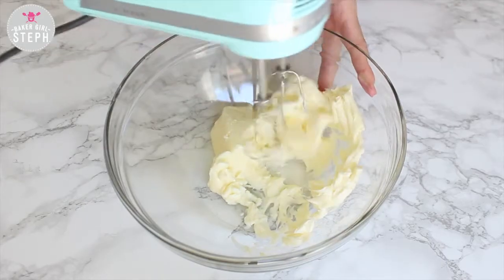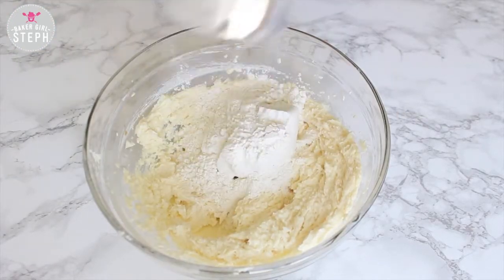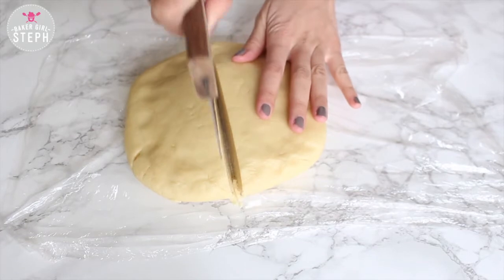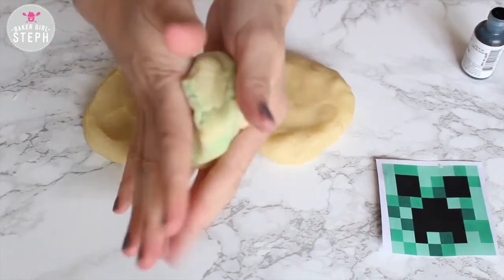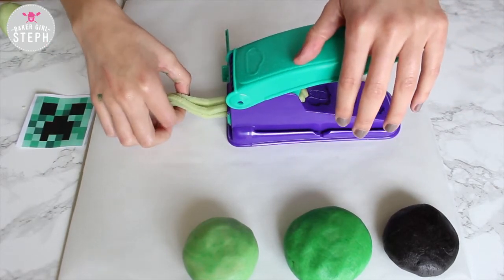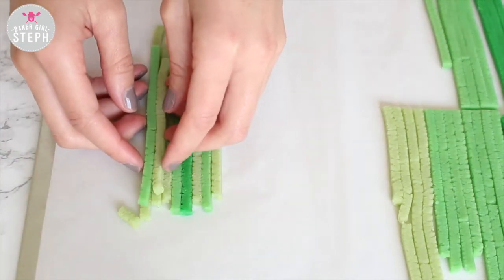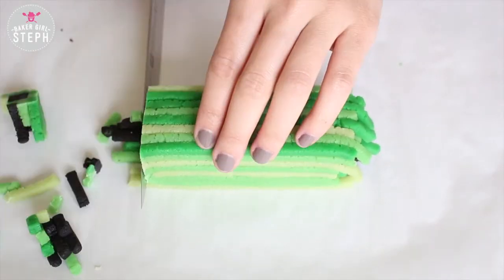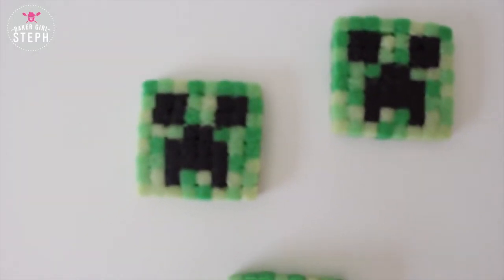MINECRAFT COOKIES || Pixel Creeper Head Sugar Cookies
Here's a fun way to make some Minecraft cookies! You will need a playdoh fun factory to do the squares or roll out the dough and use a knife to cut long strips of the sugar cookie dough.
Keep an eye out for more Minecraft characters. :D

Recipe //
8 oz Butter
1 Cup Sugar
1 Egg
1 1/2 tsp Vanilla
2 1/2 Cups Flour
1/2 tsp Salt
Gel food dye

Baking time will vary depending on your oven